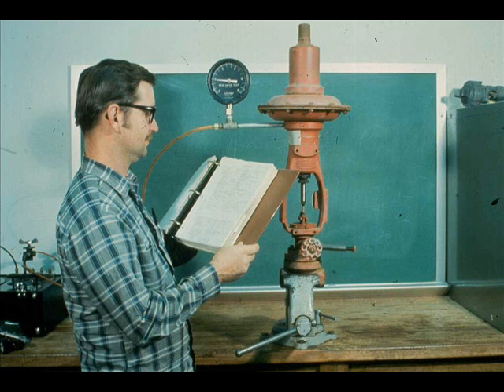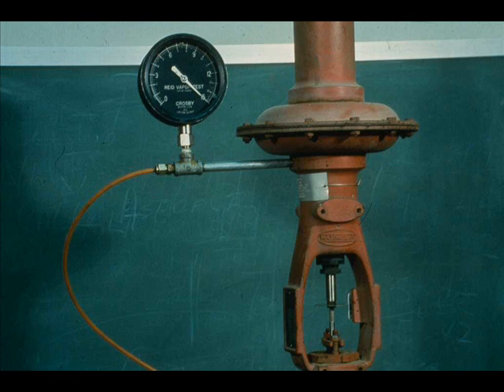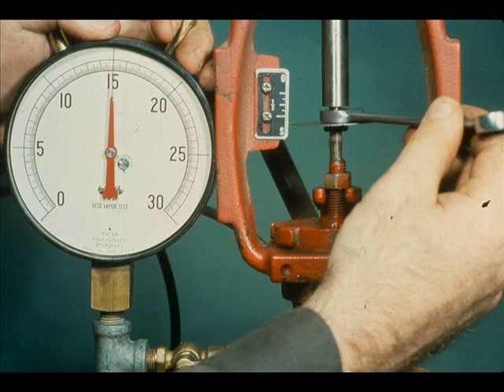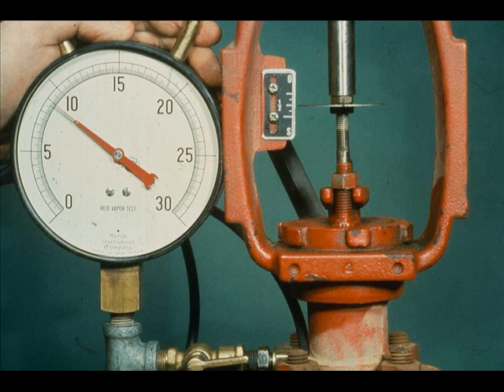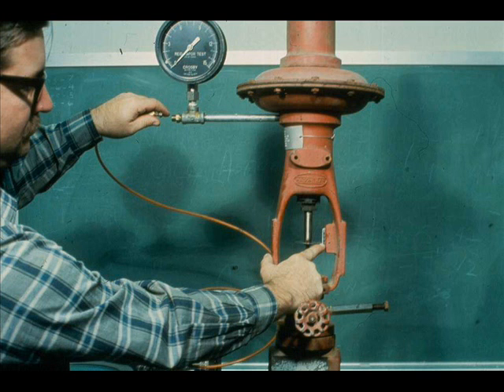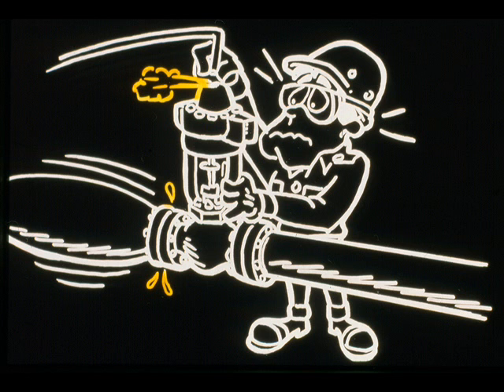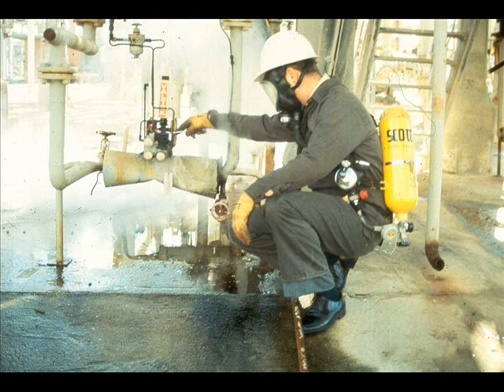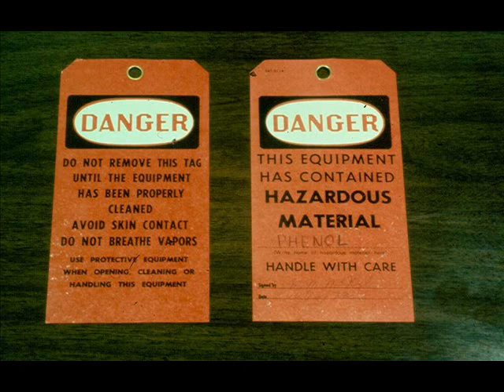Repair Control Valve 9/11